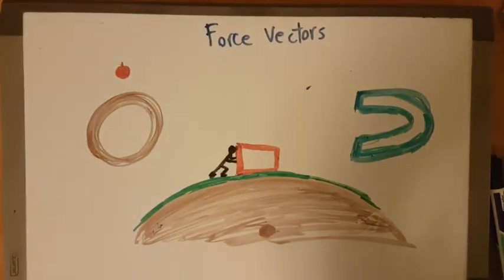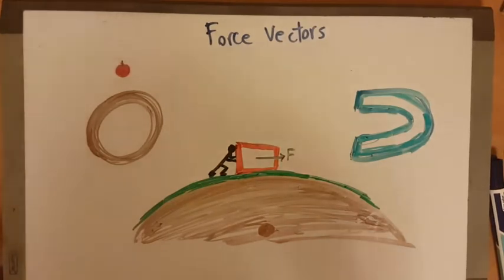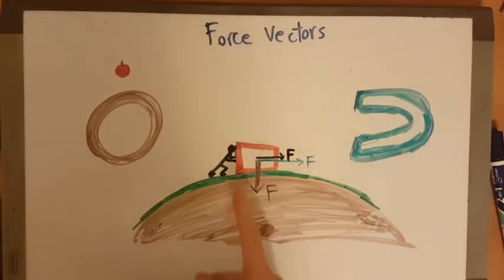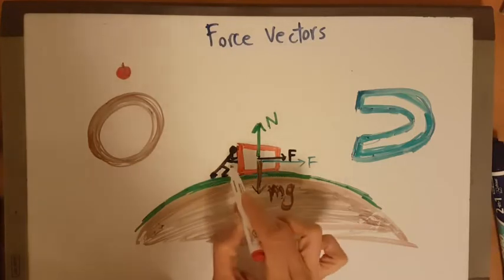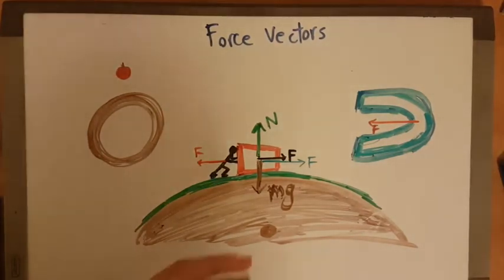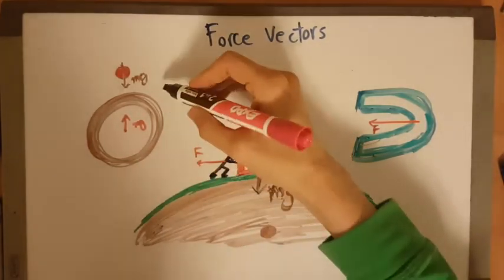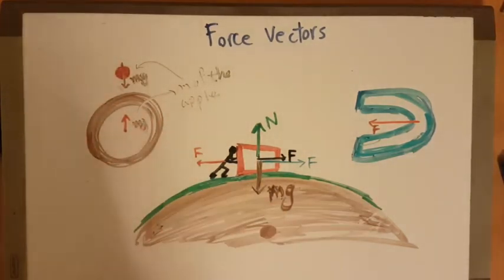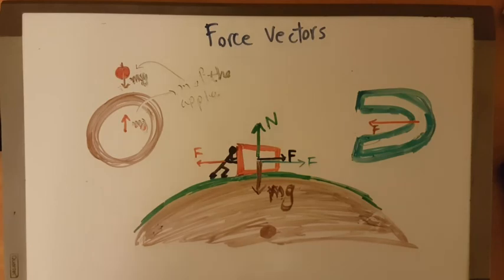Vector diagrams (1) 1.7